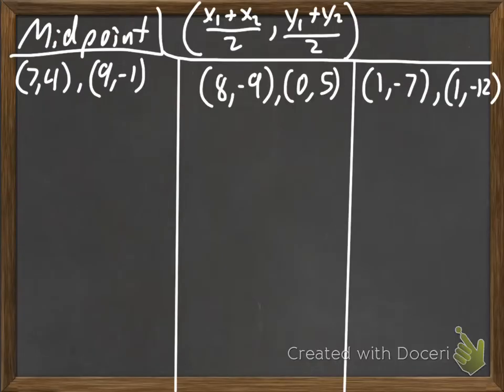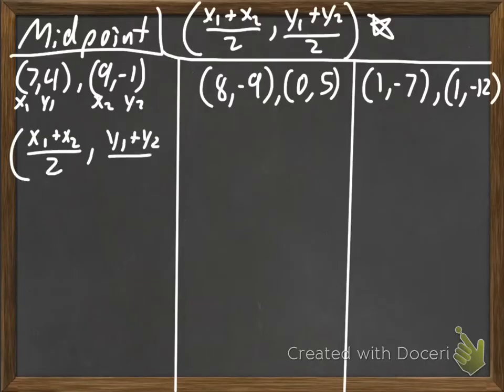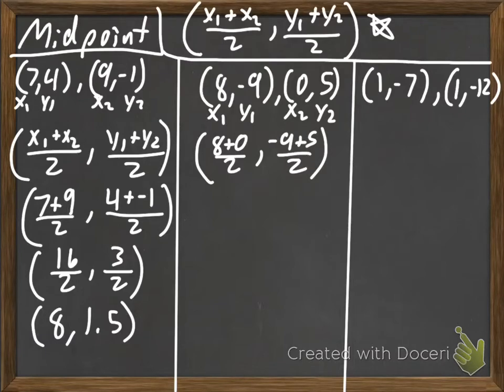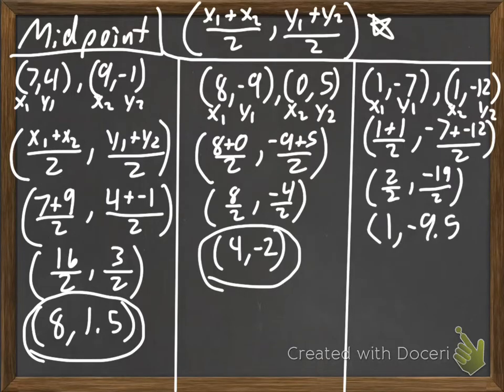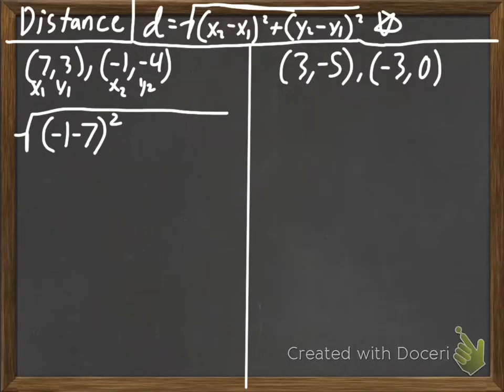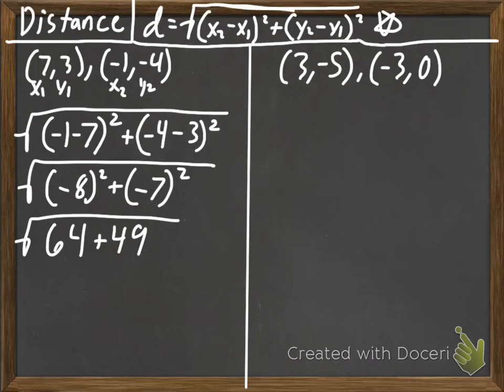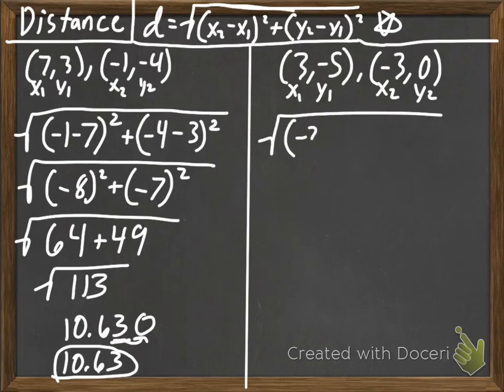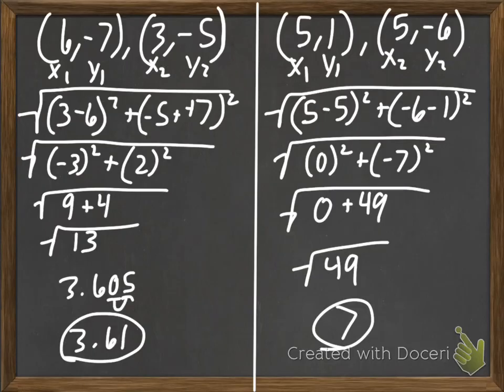Midpoint and Distance Formula